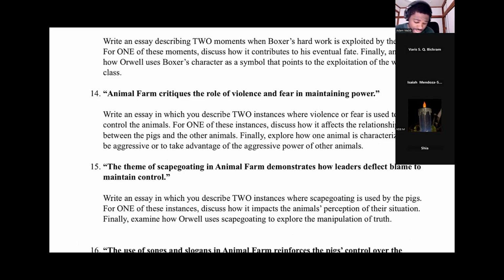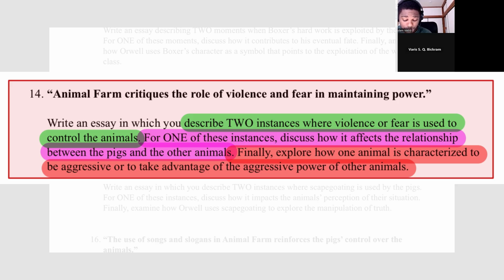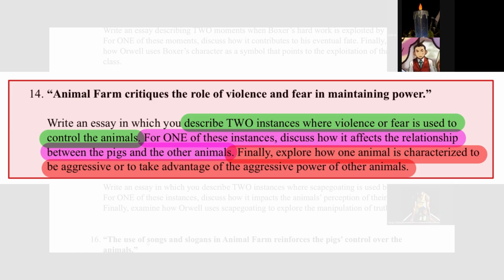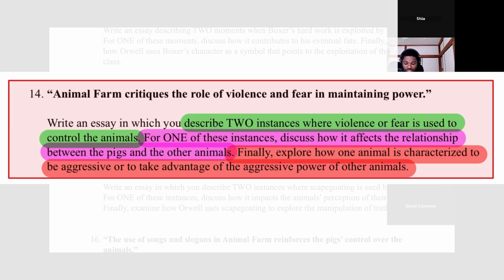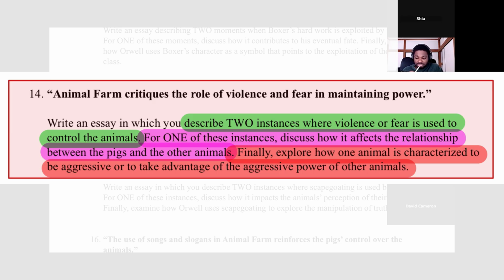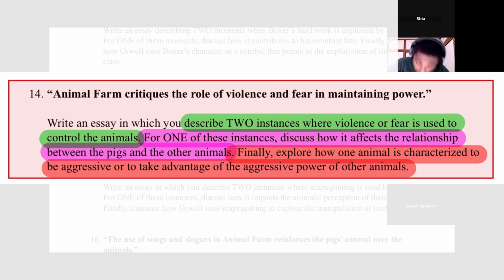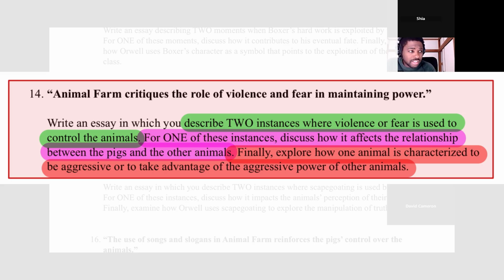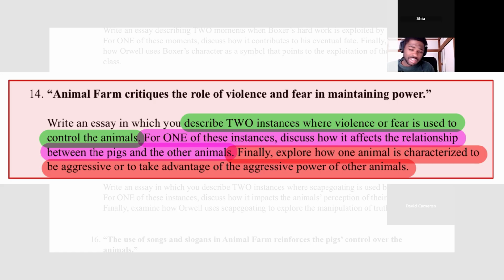WARNING: If You Can't Answer This Question, You’re Not Ready for CSEC English B!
This is your ultimate prep guide to how fear and violence maintain power in Animal Farm!